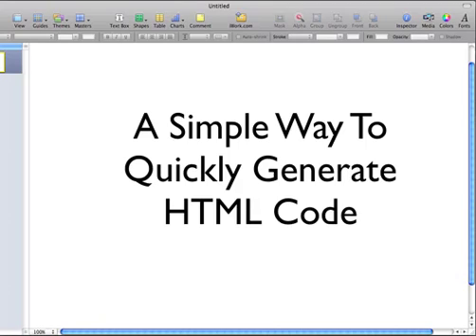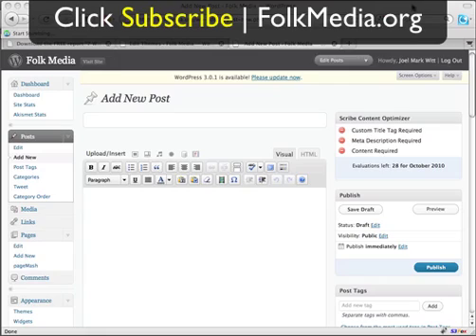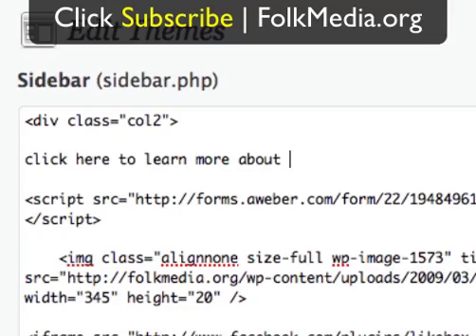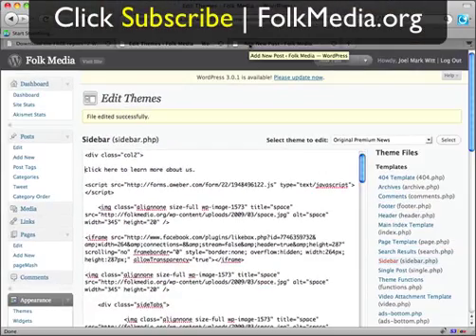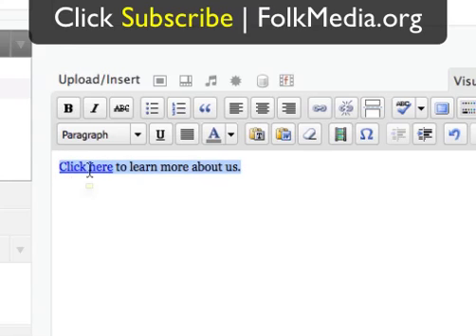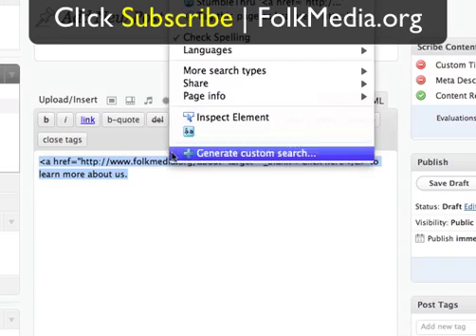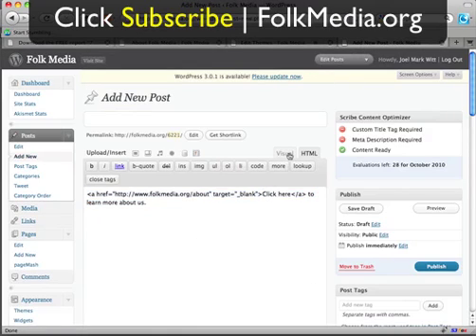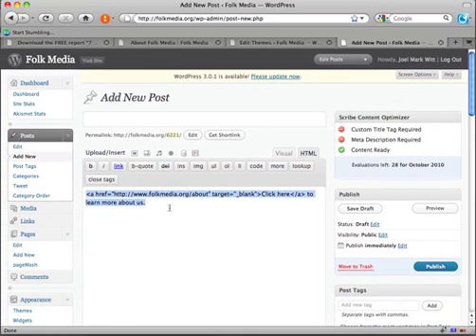How To Easily Generate HTML Code Using Wordpress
| In this video we'll show you how to generate HTML code for your website or blog using the WISYWYG editor in Wordpress.